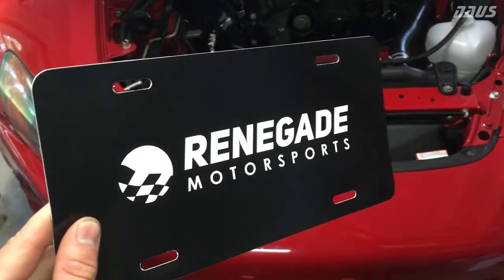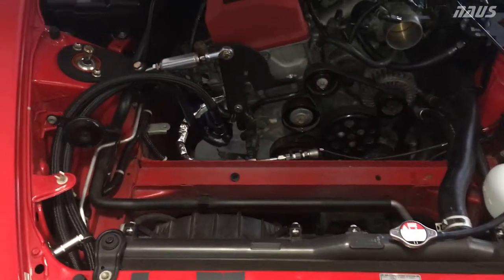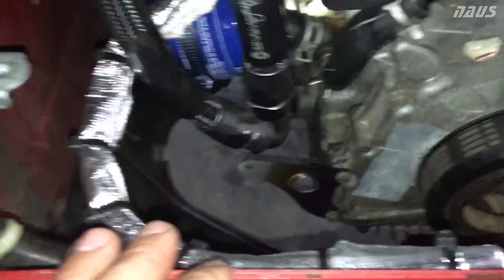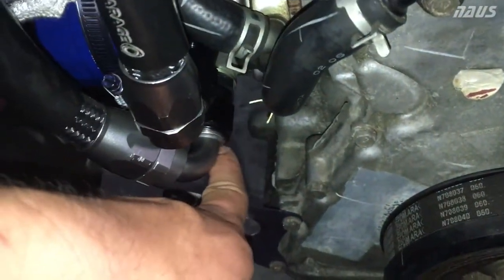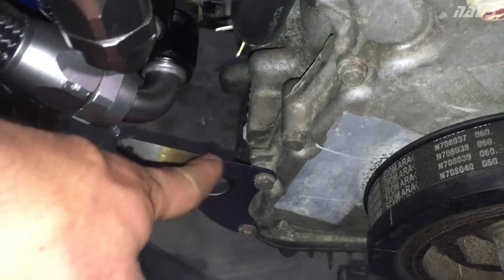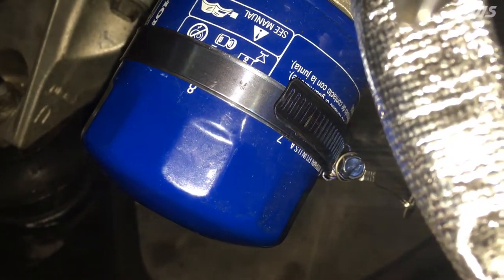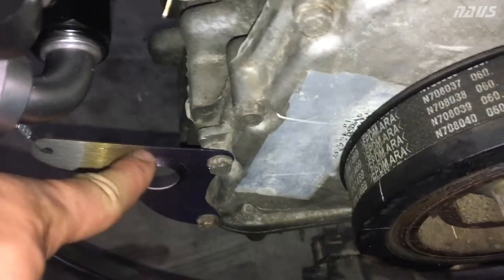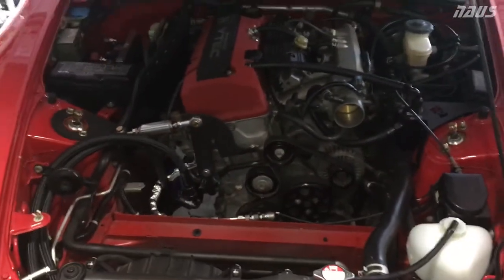Renegade Motorsports Oil Filter Stopper Kit - Honda S2000